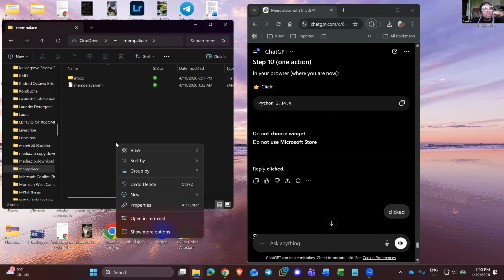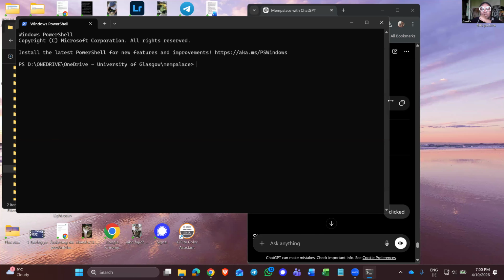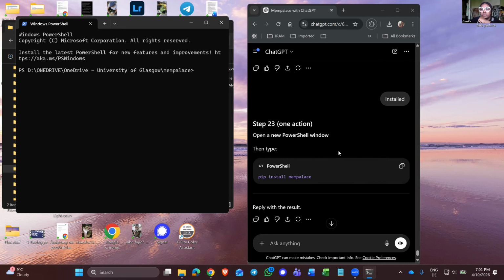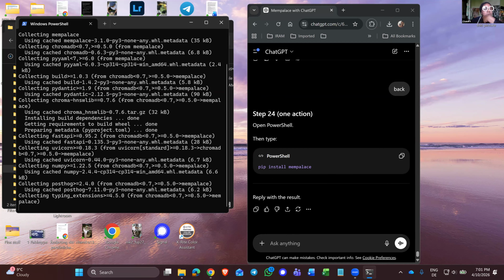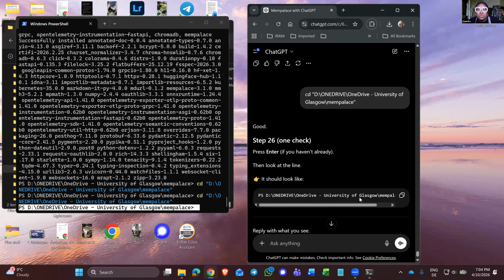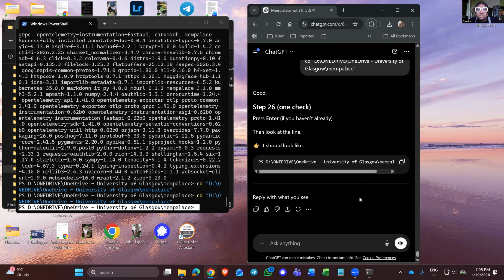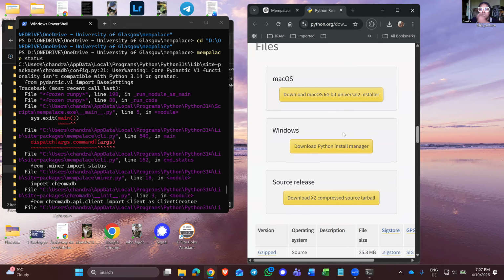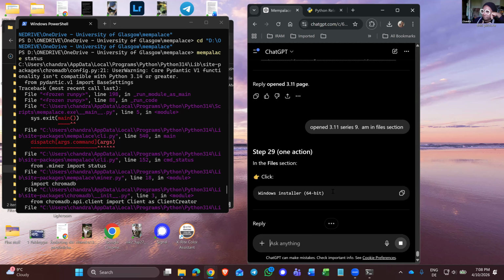TitleWrong Python Version Breaks Mem Palace (Again) | Tidying Up With Chandra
Picking up right after a Windows restart. C++ is installed, Python is installed — and Mem Palace still won't run. Turns out the newest version of Python isn't compatible. Back to the Python download page to get the right one.
Topics covered:
— What happened after the Windows restart from the last video
— Deleting the problem folder that caused yesterday's sync issues
— Running Mem Palace install and hitting a new error: wrong Python version
— Why the latest Python isn't always the right Python for a tool
— Downloading Python 3.11.9 as the correct version
— "Add python.exe to PATH" — doing it again, correctly this time
— Hitting another blocker: a second installation already in progress
Short video, real problems, no skipping.

Timestamps
0:05 — Resuming after Windows restart, checking if C++ fixed the Mem Palace error
0:56 — Deleting the problem folder that caused yesterday's sync confusion
1:21 — Opening terminal in the correct Mem Palace folder
2:00 — Mem Palace install running — dependencies downloading
6:01 — Running Mem Palace status check
7:04 — New error: wrong version of Python installed
7:17 — Going back to download Python 3.11.9 instead of the latest version
8:05 — Finding the correct file on the Python downloads page
8:54 — Selecting Windows installer 64-bit
9:17 — Checking "Add python.exe to PATH" before installing
9:56 — Installing Python 3.11.9
10:42 — Error: another installation already in progress
12:53 — Pushing back on the AI — restarted between sessions, context matters